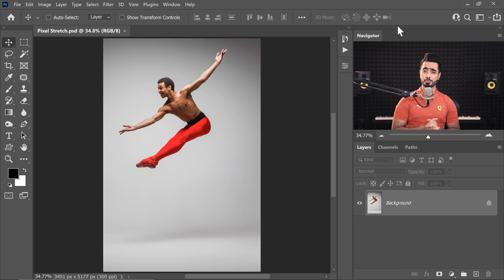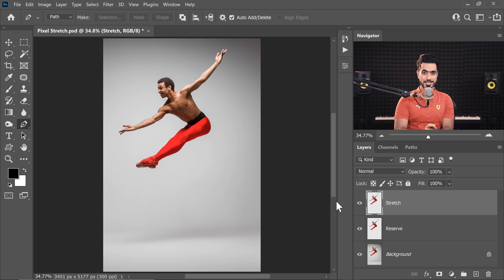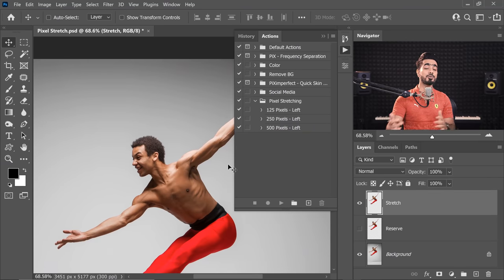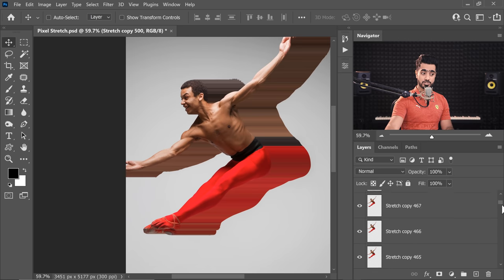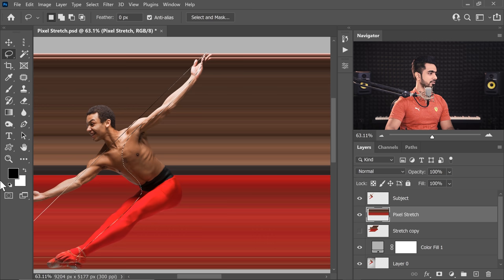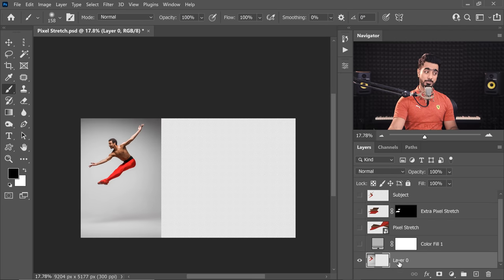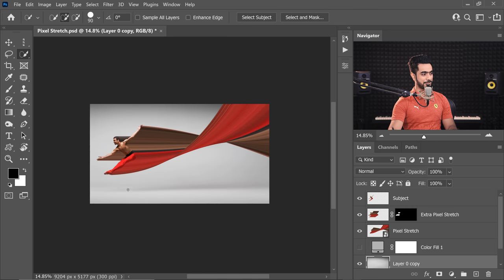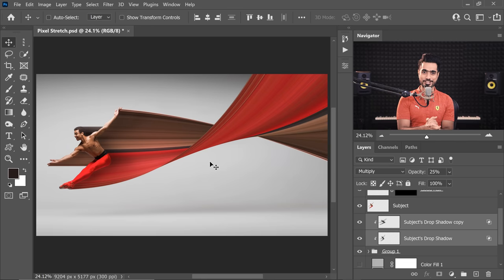Pixel Stretch Effect with 3 Simple Steps in Photoshop!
The Definitive Guide to Pixel Stretching in Photoshop! In this lesson, learn how to create the popular pixel stretch effect in three fundamental stages. We will dive deep into the quintessential techniques required for a seamless and natural stretch. Right from making the picking the right pixels from the edge to creating a beautiful flow, we will go through it all.

Also, to make the process easier and faster, we will be taking advantage of some Photoshop Actions. You can download these Actions using the link below, and watch the video to learn how to use them.

3. Pixel Stretch Actions (Left Only)

► TIMESTAMPS:
00:00 Introduction
00:31 Step 1: Separate the Subject
03:35 Step 2: Play the Pixel Stretch Action & Create the Stretch
13:40 Step 3: Warp the Stretch
15:02 Bonus Tip 1: Additional 3D Stretch
16:22 Bonus Tip 2: Using the Real Background
17:31 Bonus Tip 3: Natural Hair Edges
19:41 Bonus Tip 4: Adding Highlights
21:17 Bonus Tip 5: Adding Shadows
23:02 Conclusion and Recap
23:48 Important Announcement for PiXimperfect